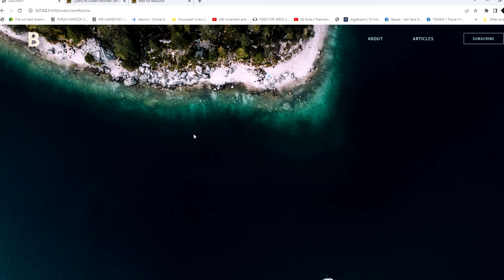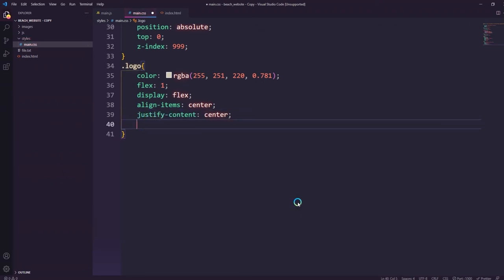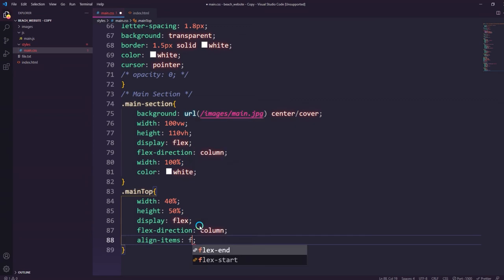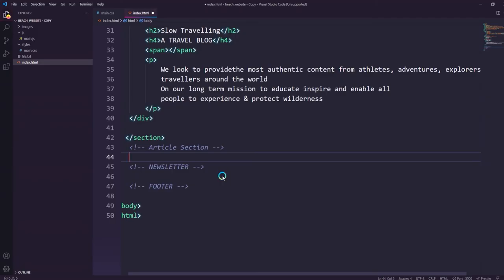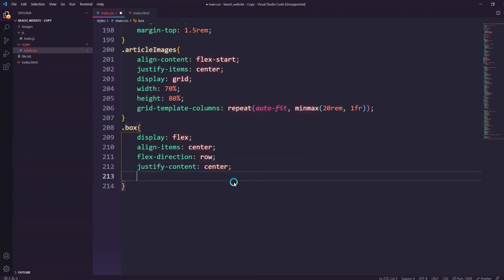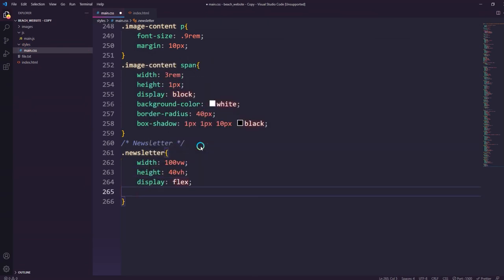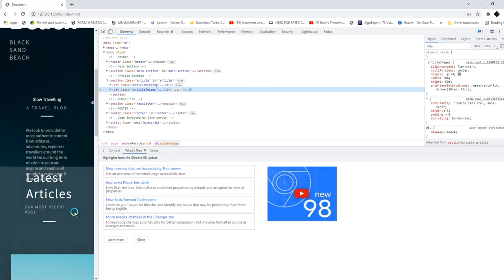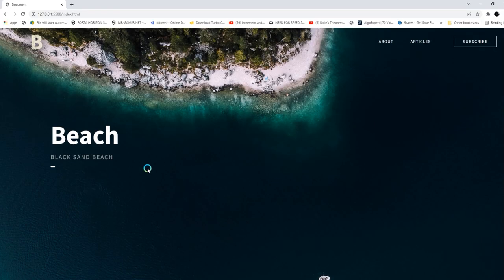How To Make Website Using HTML & CSS | Full Responsive Travel Website Design & Code Step by Step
In this video you will learn how to build a complete website using html css
and javascript, We will also useing GSAP animations and this
website will be completely responsive.

Learn How To Make Website Footer Using HTML And CSS | Make Footer Design For Website with HTML and CSS step by step